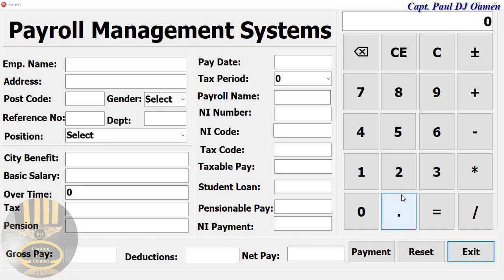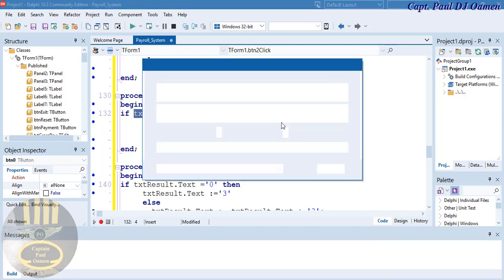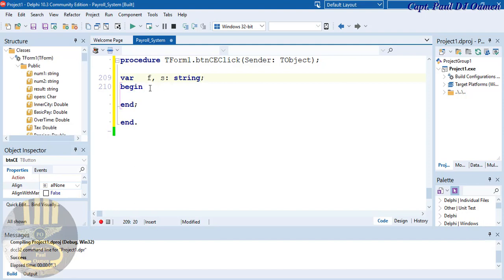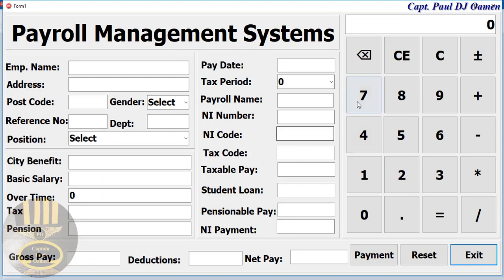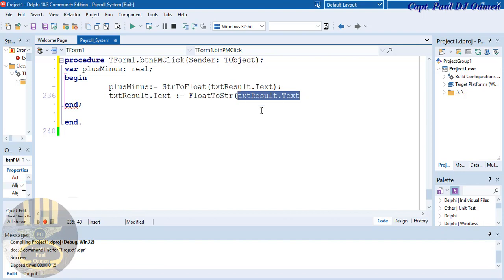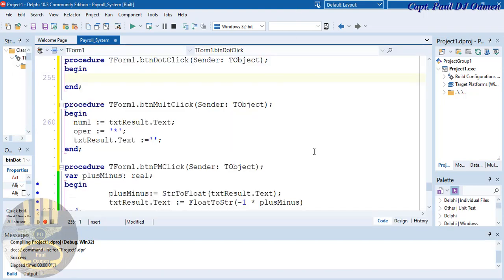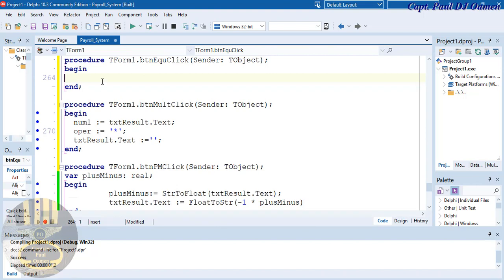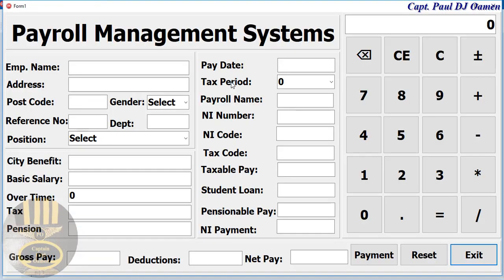How to Create a Payroll Management system in Delphi - Part 2 - 4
Create a Payroll Management system in Delphi using the Pascal-based programming language, Object Pascal. You will also learn to the use MessageDlg function to display messages to the user. However, there is complete freedom over the choice of buttons that the user may press to acknowledge the dialog. The complete tutorial will also include the use of various functions, as such arithmetic operators and so on.

Channel Members can Download the Café Management System Developed in Delphi source code, and modify it for their own personal use. Plus one other source code per month. Total - 2 Source codes Per Month, only: